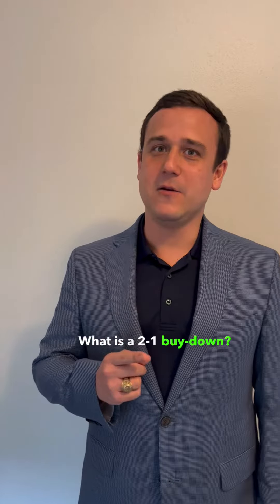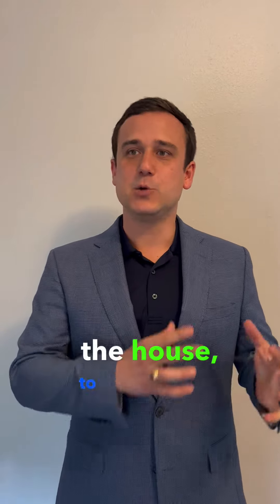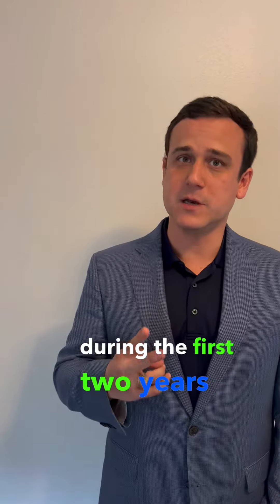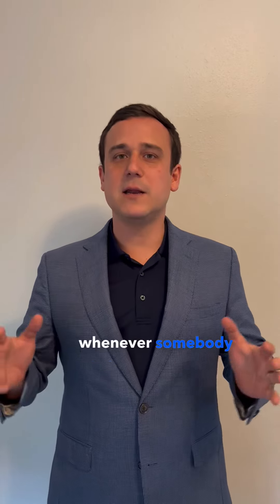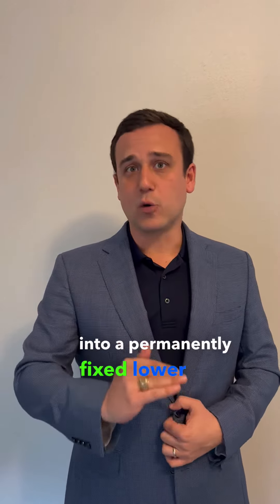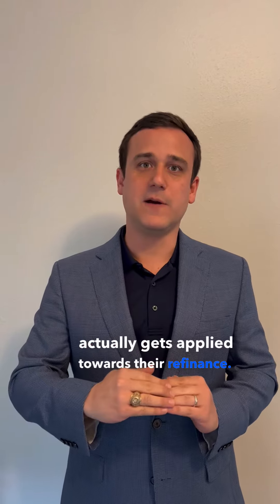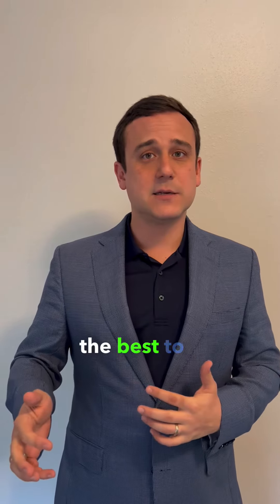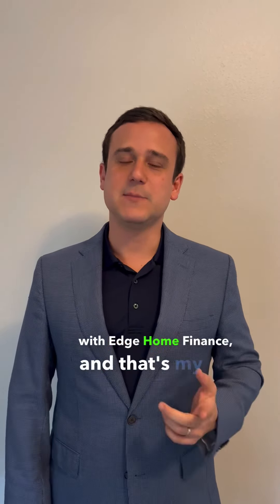What is a 2-1 Buy Down?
A 2-1 buy down is an option for home buyers to take advantage of lower mortgage rates. The idea behind this type of loan is that the borrower pays a certain amount at closing in exchange for a lower interest rate over the first two years of their loan. This allows you to secure a lower payment initially and then have the opportunity to renegotiate your loan after two years. Let’s explore this concept further.

A 2-1 buy down works by paying a certain amount, usually in points, at closing that goes toward lowering your annual percentage rate (APR) for the first two years of your loan. The APR will increase after two years, but you will have the opportunity to renegotiate your loan at that time and potentially secure another buy down or refinance altogether if you choose.

It’s important to note that there are no guarantees when it comes to mortgage rates; they can go up or down depending on market fluctuations and other factors. Therefore, it’s important to do research before deciding if taking out a 2-1 buy down makes sense for you.  You should also consider how long you plan on staying in the home—if it’s only for two years, then this type of loan may not be ideal since you won’t get much benefit from the initial APR reduction due to paying off the mortgage so quickly.  On the other hand, if you plan on living in your home for more than four years, then this type of loan may be worth considering as it can provide some significant savings over time.

Advantages & Disadvantages
The biggest advantage of taking out a 2-1 buy down is that it provides an immediate reduction in monthly payments without having to refinance or take out a new loan. This can be beneficial for those who don't qualify for traditional refinancing options or who need some short-term relief from high monthly payments. Additionally, if your financial situation improves after those initial two years, you could potentially refinance into an even better deal with a conventional lender after the initial period ends.  However, there are some drawbacks to consider as well—namely, that any money paid upfront at closing is nonrefundable and that interest rates may rise after those first two years which could lead to higher payments later on down the line.

Conclusion:
A 2-1 buy down can provide short-term relief from high mortgage payments while still providing flexibility when it comes to refinancing later on down the road. Before deciding whether or not this type of loan makes sense for you, however, make sure you understand all its terms and conditions as well as how long you plan on staying in your home so that you can make an informed decision about what’s best for your situation and budget. With this knowledge in hand, you can confidently decide whether or not taking out a 2-1 buy down makes good financial sense for your family and future plans!

To get pre approved to purchase a home start by filling out an application

Edge Home Finance Corporation NMlS #1950898 Company NMLS# 891464